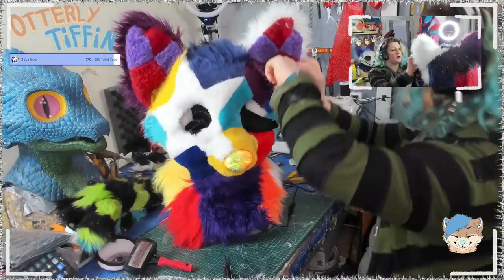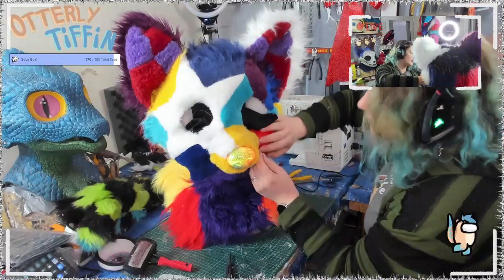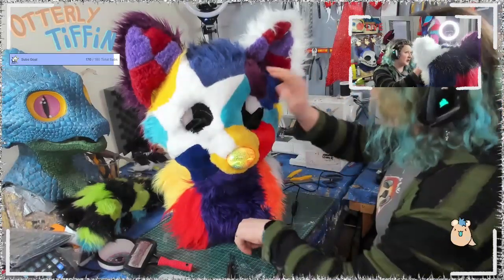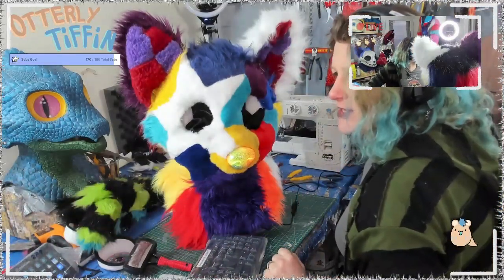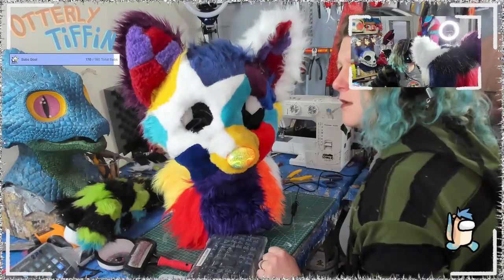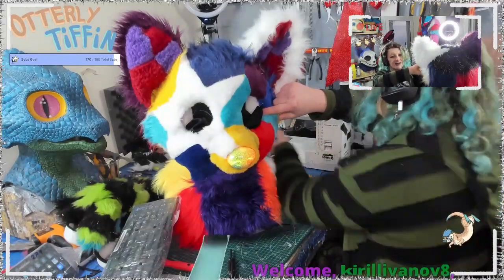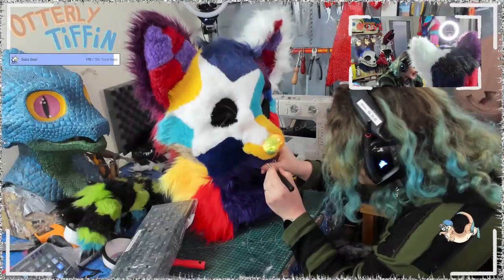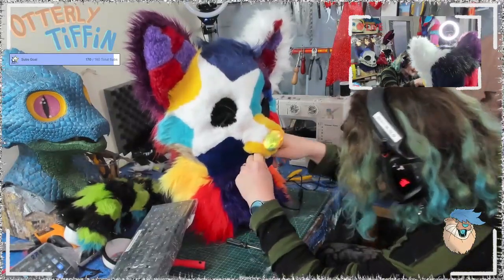We will be happy to see you, if you want to have a good time 10